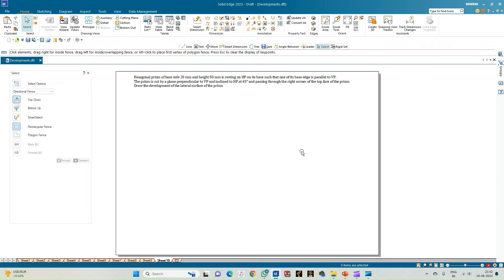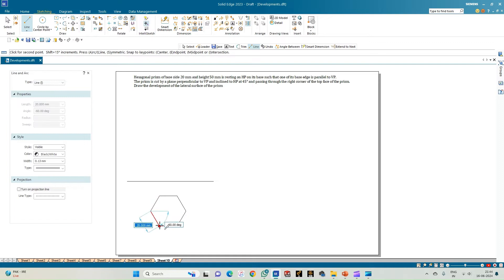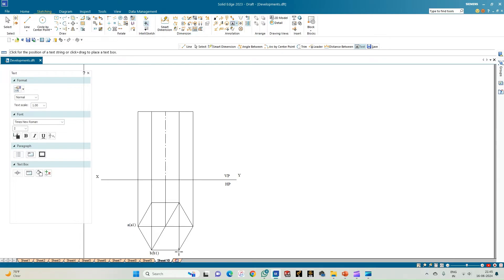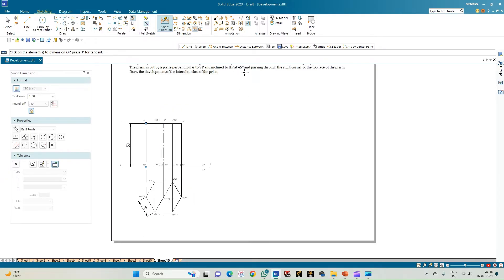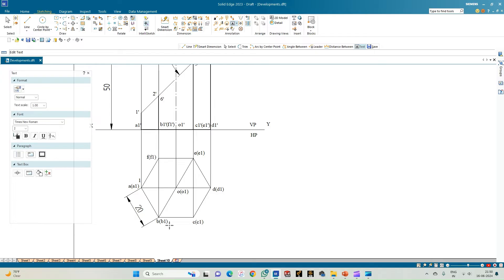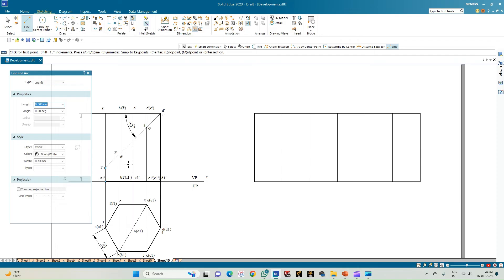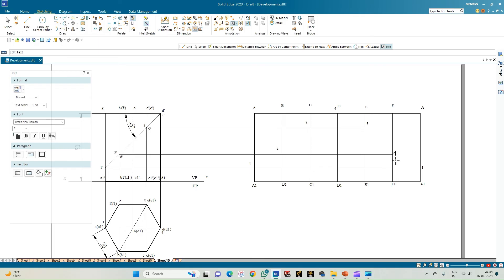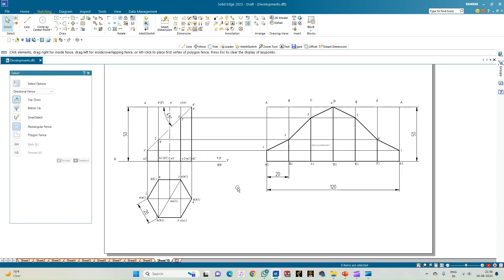Development of Lateral Surfaces of Solids Hexagonal Prism 01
Hexagonal prism of base side 20 mm and height 50 mm is resting on HP on its base such that one of its base edge is parallel to VP. The prism is cut by a plane perpendicular to VP and inclined to HP at 45° and passing through the right corner of the top face of the prism. Draw the development of the lateral surface of the prism